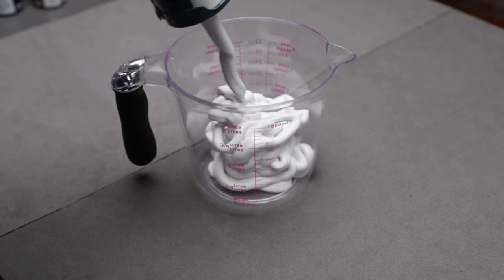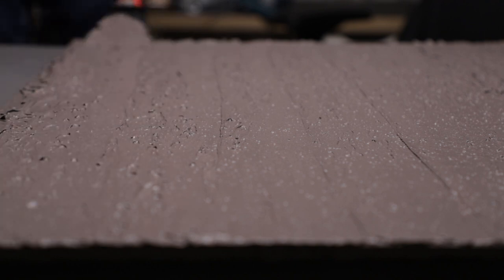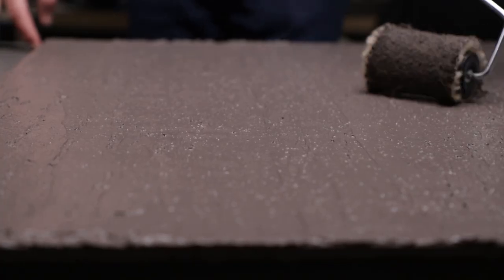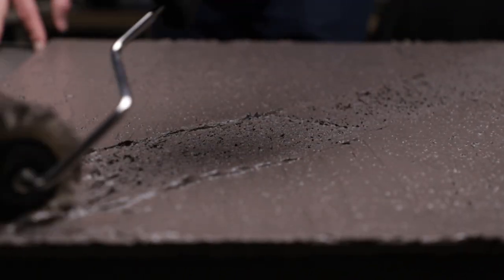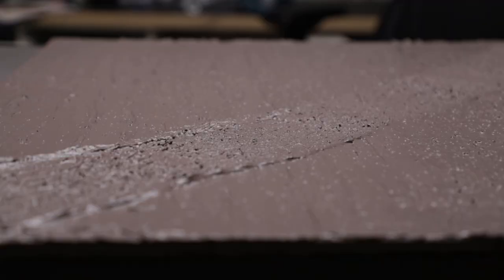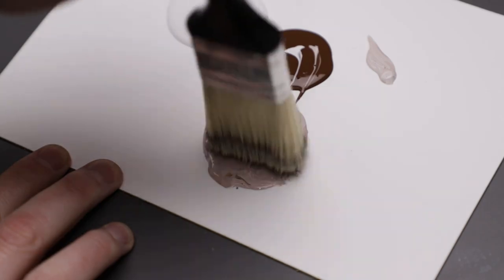Cheap and EASY Battle Mats for Relicblade, Warhammer, and D&D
After watching Jeremy @BlackMagicCraftOfficial make some great mats with dollar store products, I made some minor adjustments, and did the same. I've made a 2' x 2', and 3' x 3'. You can really make any size you want, and they're light and FLEXIBLE!

If you like great art, awesome minis, and having fun, check out Relicblade @MetalKingStudio :